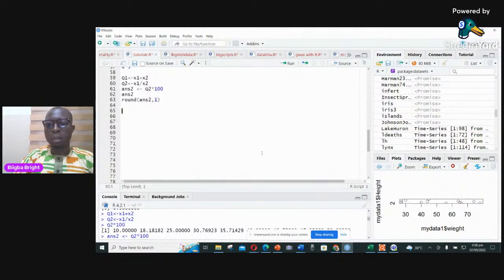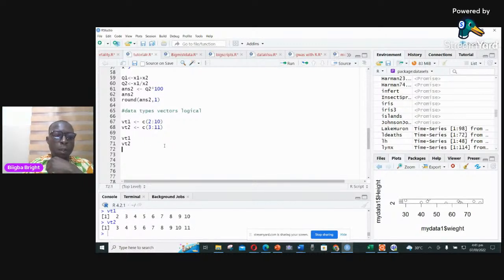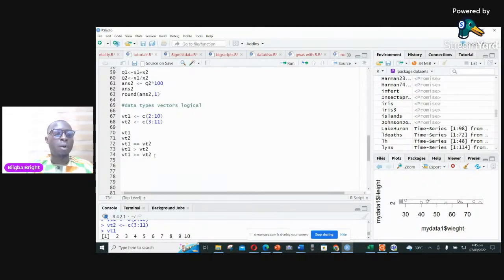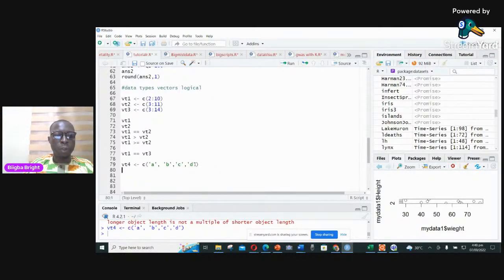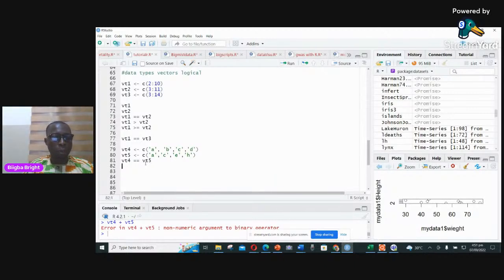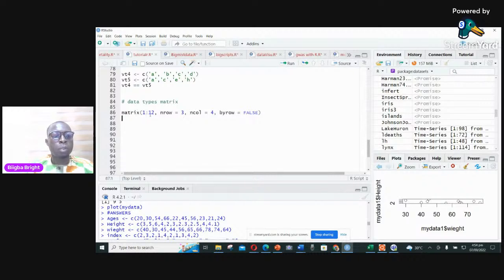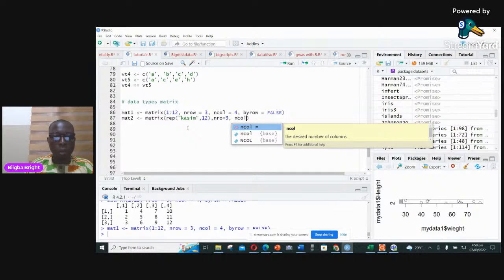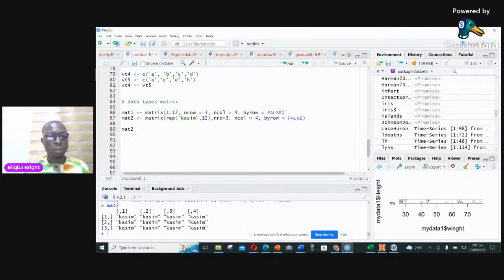R data types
vectors, list, data frame, matrix, array